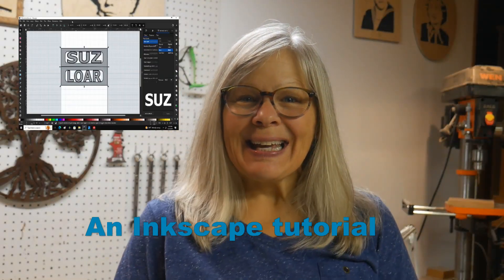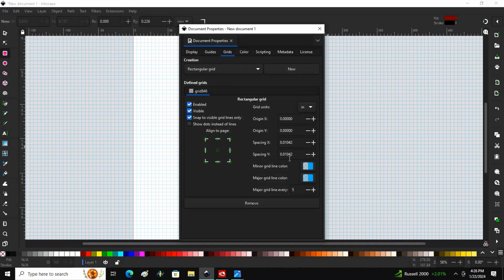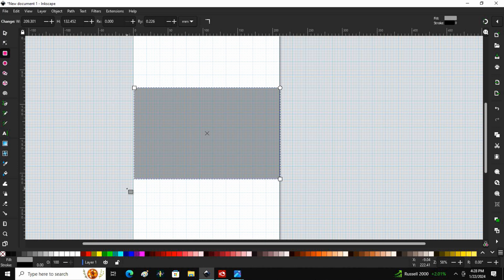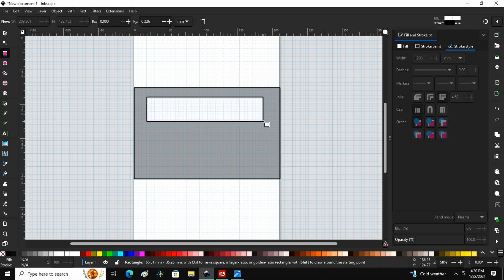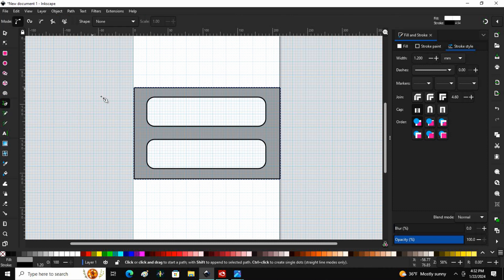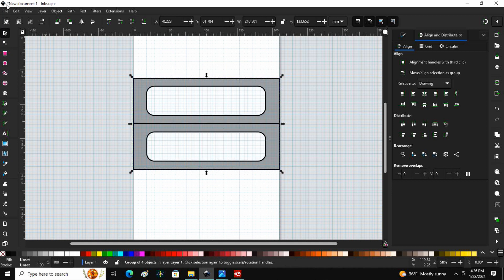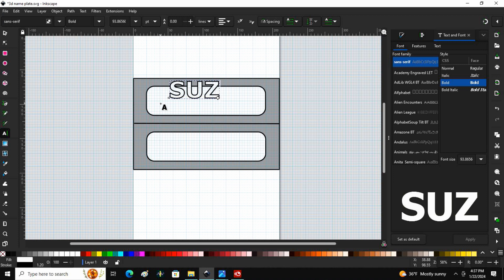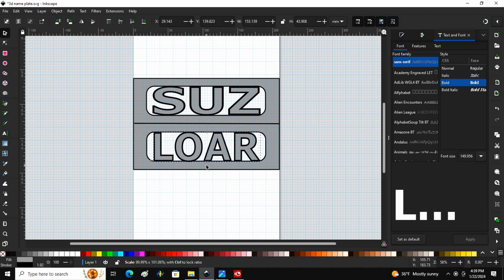Inkscape Scroll Saw 3d name plate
In this video I'm back at my computer showing you how I use Inkscape to design my own pattern for 3d/compound cutting.  Inkscape is a free vector computer program that is easy to download on your home computer.  It does require some skill to maneuver in the program and these lessons can also be found on youtube. I recommend